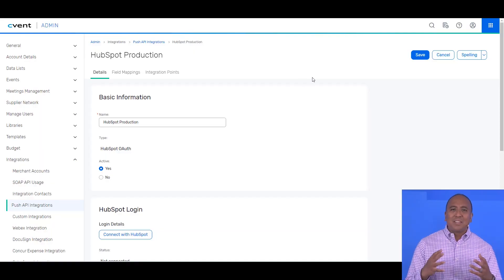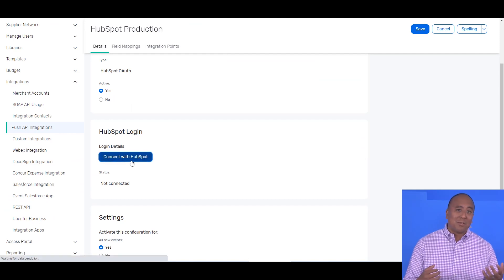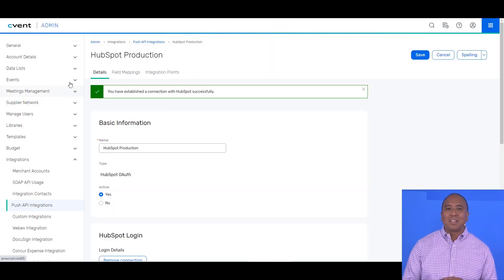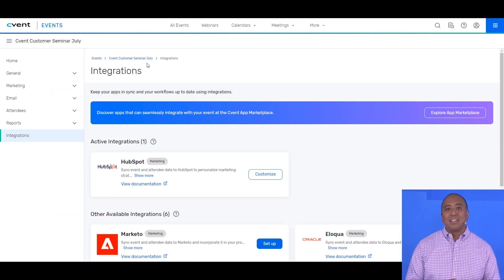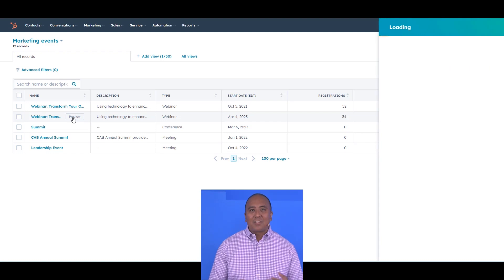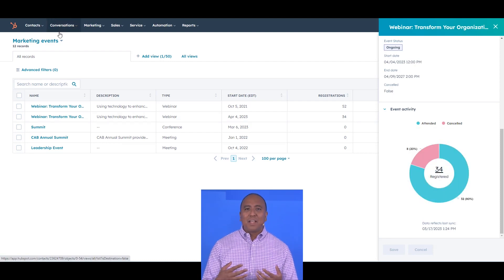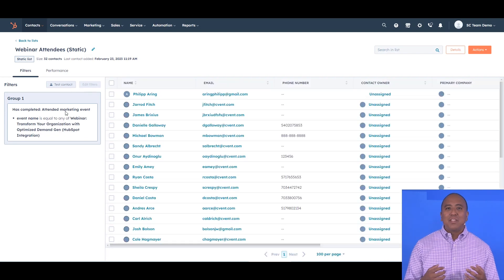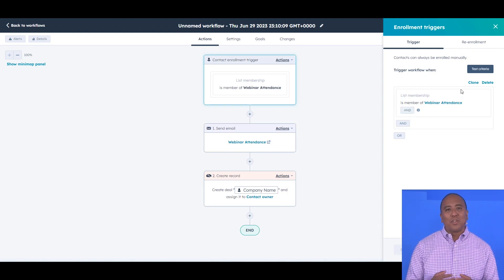Getting started with Cvent's HubSpot integration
You can easily capture event data and integrate it with @HubSpot-CRM a leading marketing automation system to help you attract visitors, convert leads, and close customers.

Integrating these systems will give you the right insights to optimize your events, understand the impact of sales, create more targeted campaigns, and turn events into revenue.

Benefits:
• Build richer, more in-depth prospect and customer profiles
• Prioritize and get qualified event leads to your sales team faster
• Provide a more personalized event experience to improve attendee engagement
• Send more targeted and relevant event follow-up emails and communications
• Add contacts to the proper lead scoring and lead nurturing programs
• Improve the effectiveness of cross-channel marketing campaigns

Other use cases:
• Import marketing lists from HubSpot into Cvent for your next event’s invitees
• Update contact data in Cvent based on the fields contained in a Form
• Track financial data using HubSpot deals
• Sync attendee’s event engagement score and activities to Hubspot